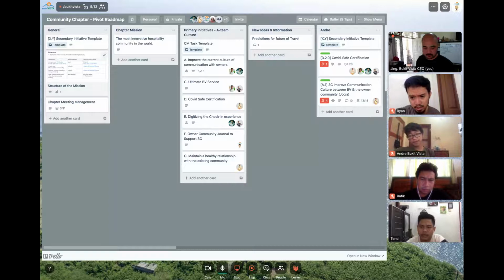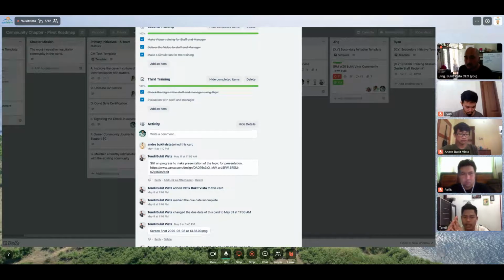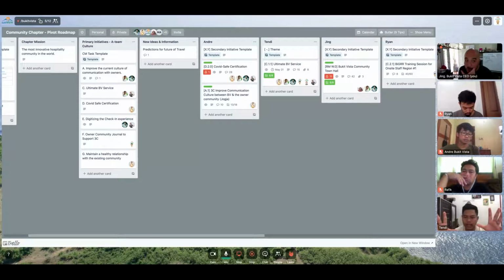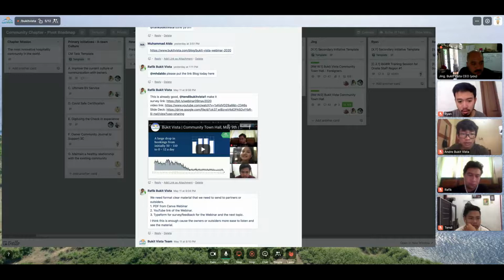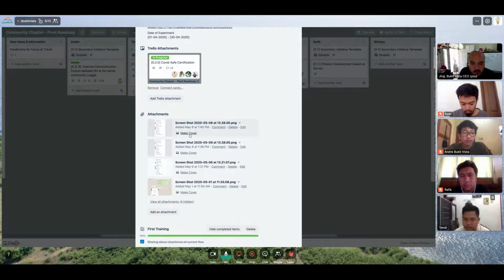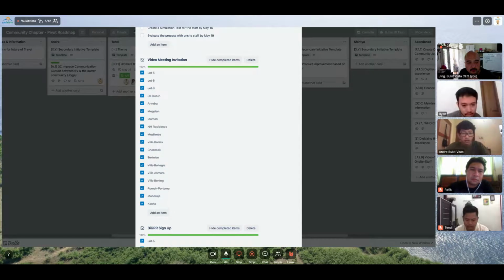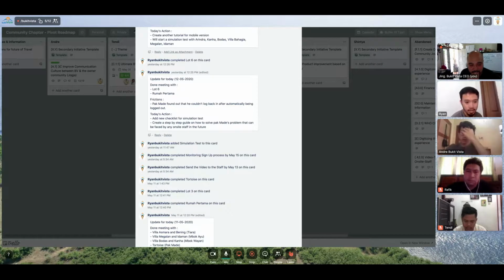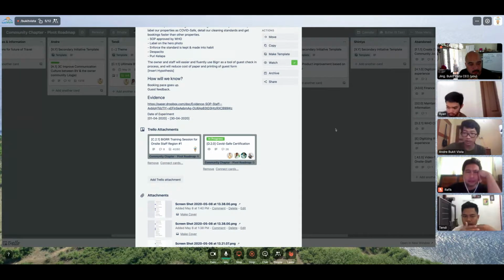Bukit Vista | Community Management, May 13th | Digital Check-ins, CoVID Safe Certification.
We're rolling ahead on a few group projects now:
1.) Updating the community with new practices
2.) Digitizing the check-in process
3.) Continuing Covid-19 Safe Certification
4.) Surveying the community for BiGRR adoption.